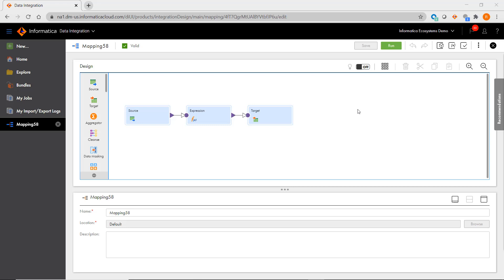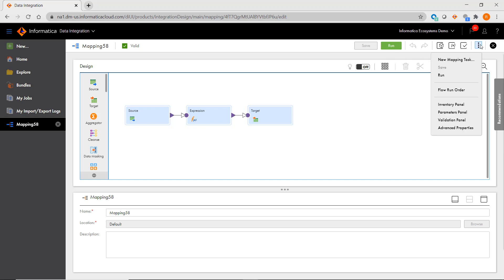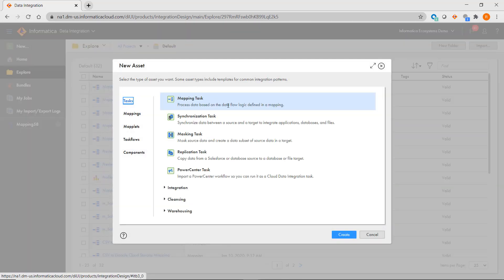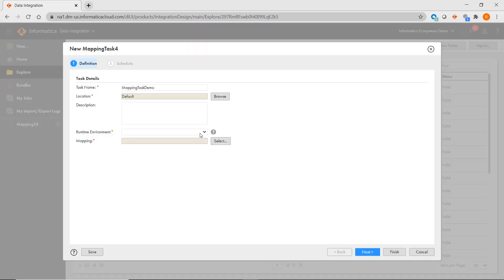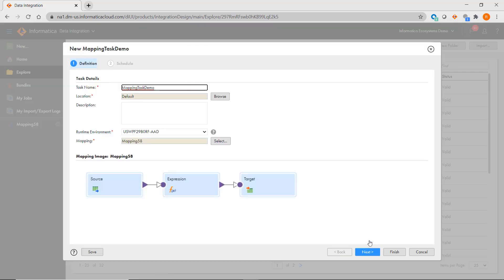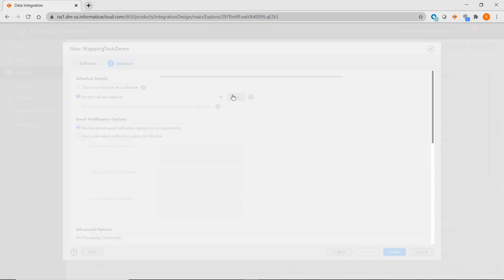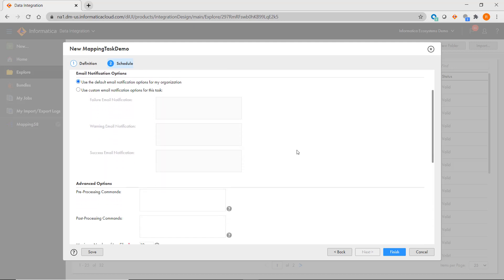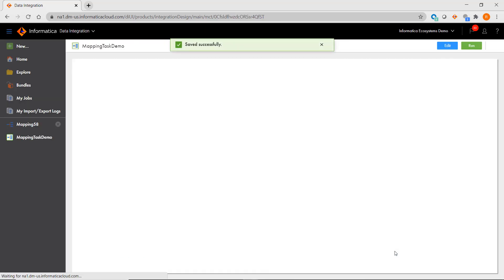Workflow Manager - Session Equivalent in IICS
Session Equivalent in IICS